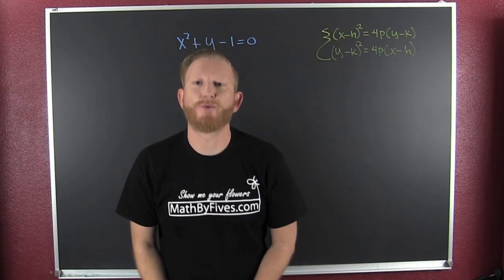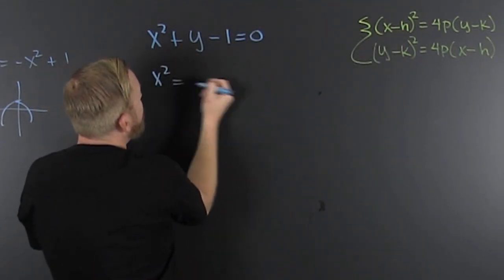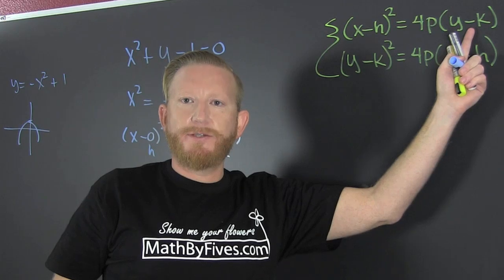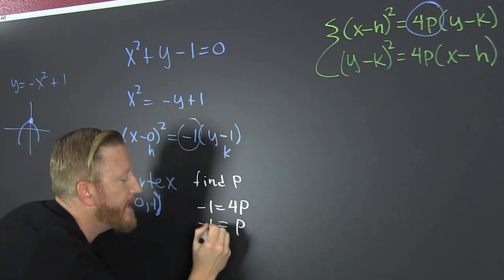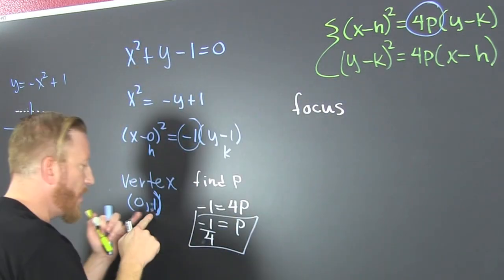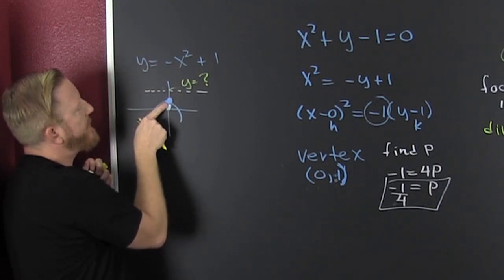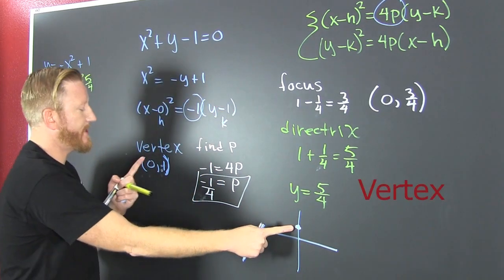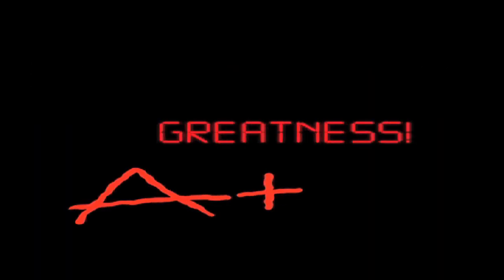Vertex, Directrix, Focus and Graph Parabola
Vertex, Directrix, Focus and graph the Parabola. This is not your basic video on graphing a Parabola.